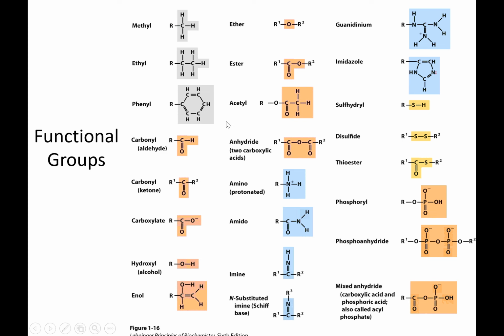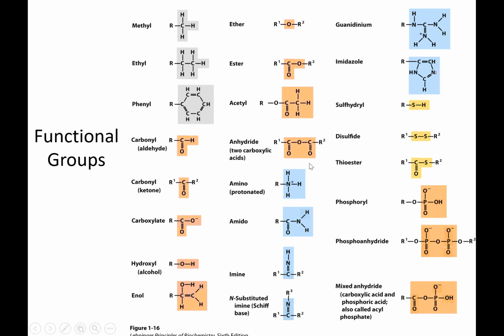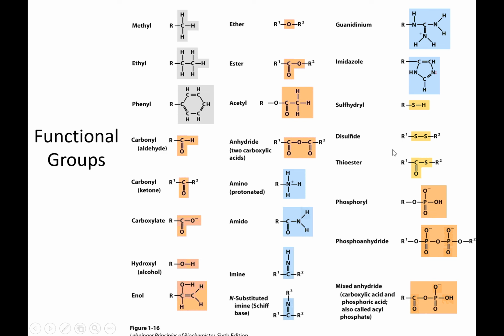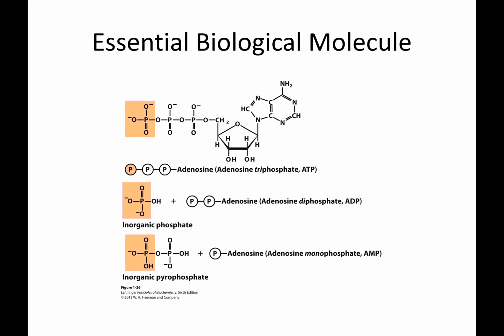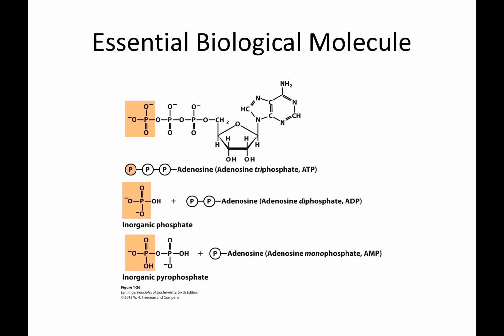MBS 6250 Chapter 1 Highlights Lehninger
This video is for use for MBS 6250 students to explain the layout of course material and to clarify pre-requisite knowledge for the course.